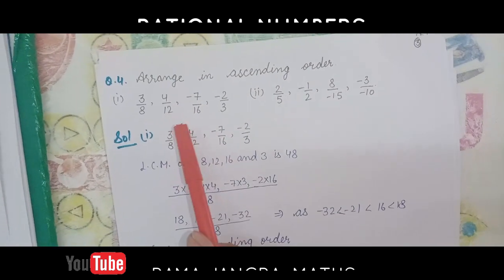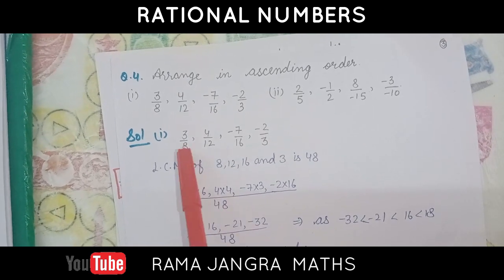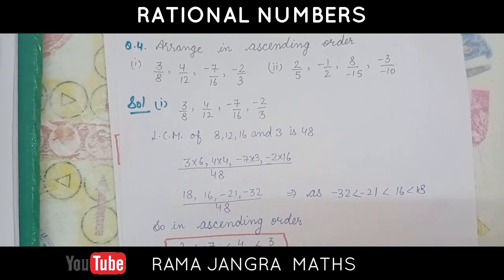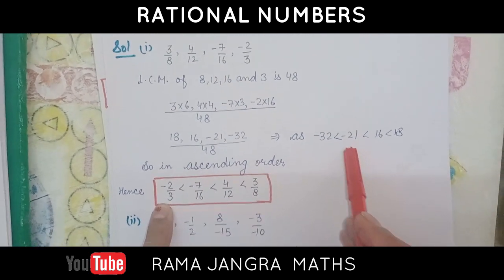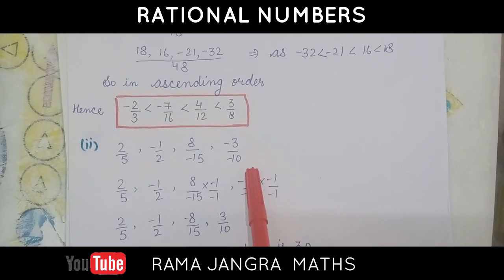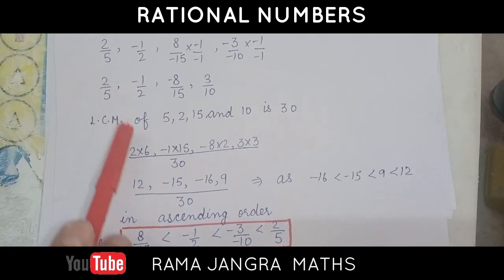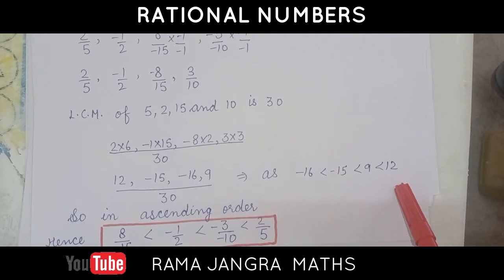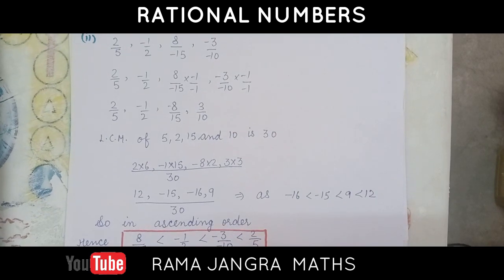CBSE MATH 8TH RATIONAL NUMBERS PART-3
RAMA JANGRA OPS